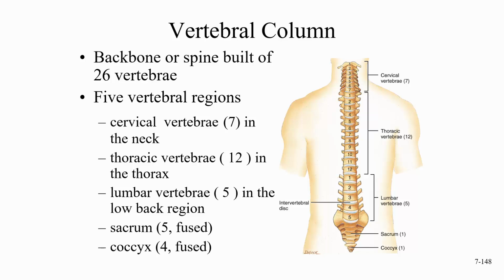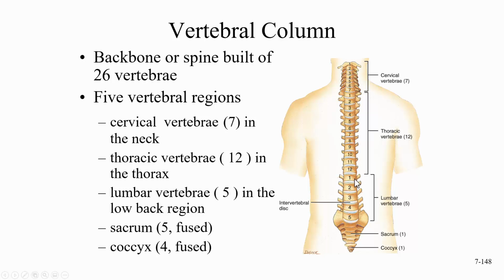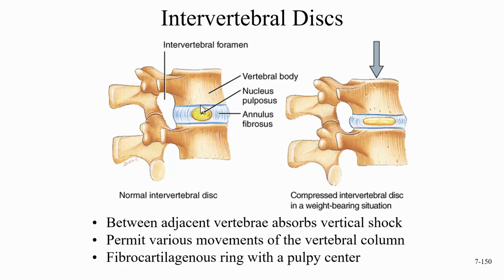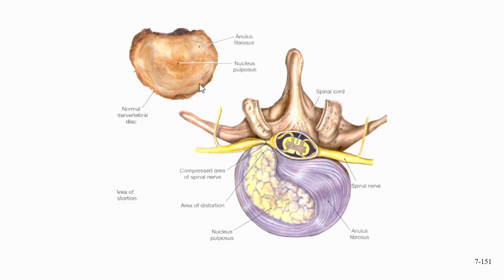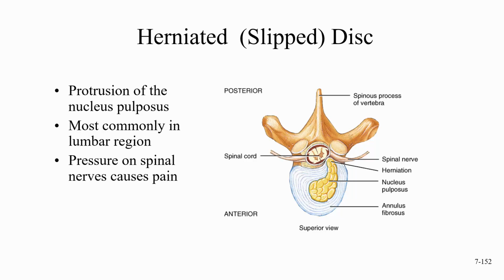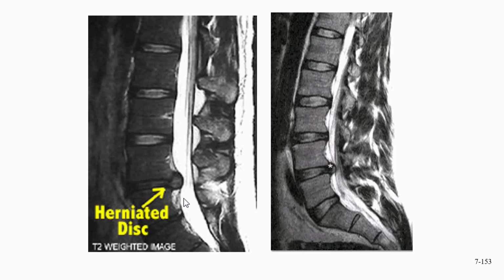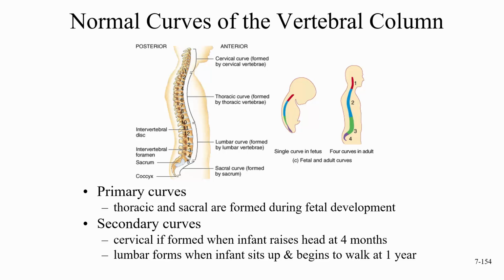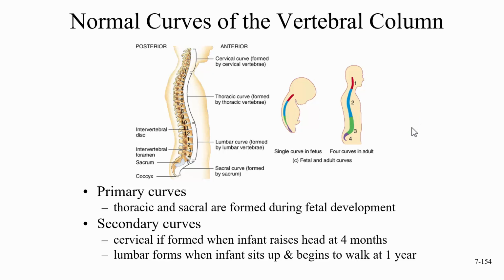Spine Intro Intervertebral Discs